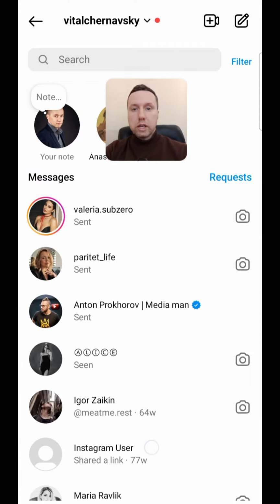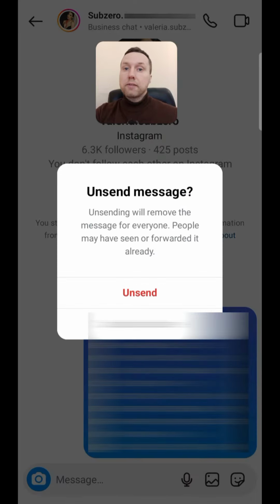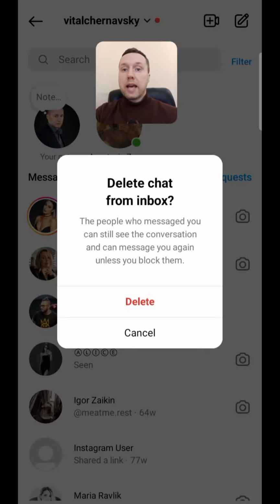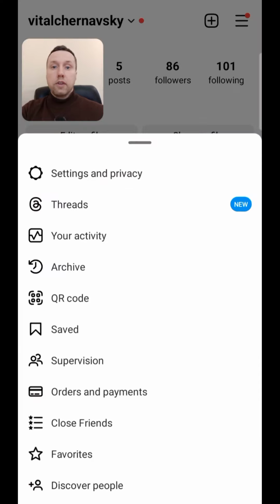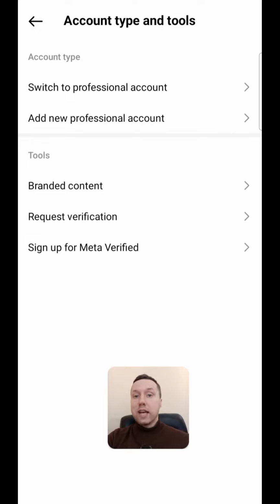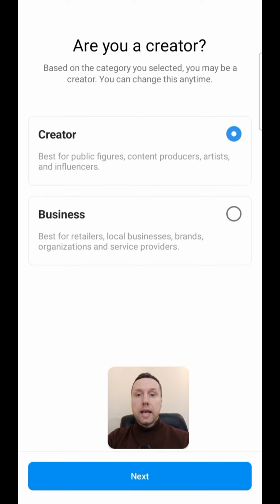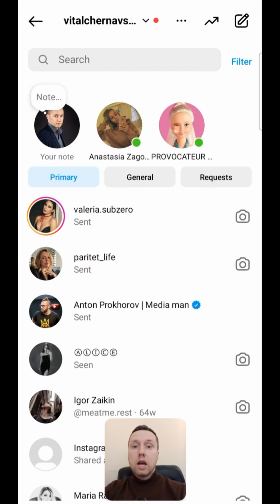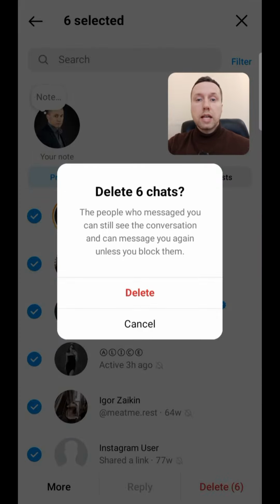How to Delete All Your Instagram Direct Messages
There is a way to mass-delete DMs on Instagram.
How to delete Instagram messages: Step-by-step guide.